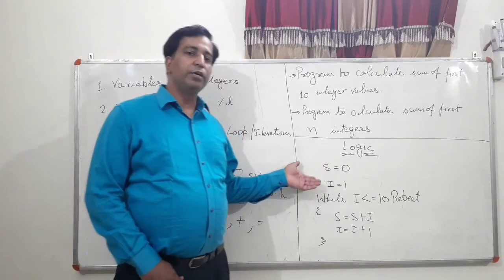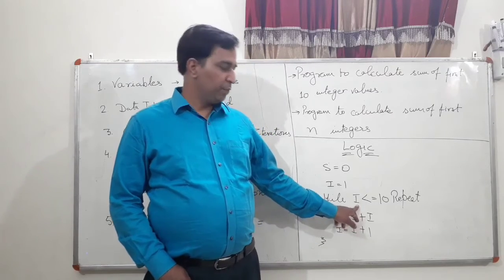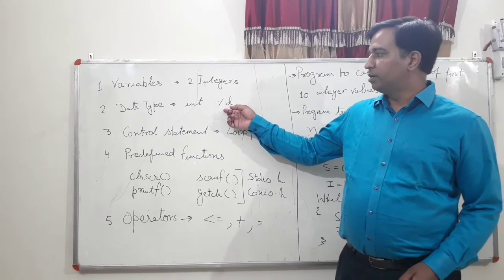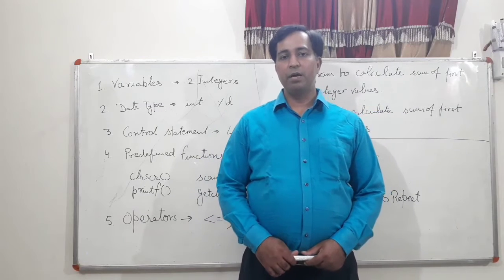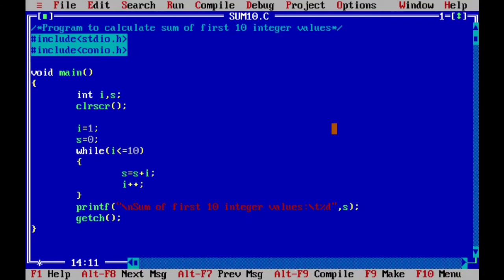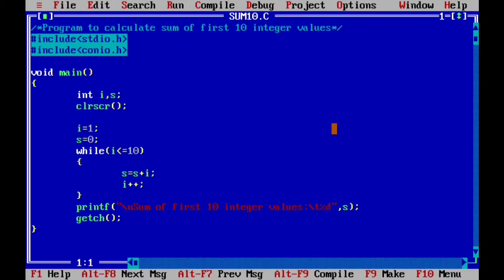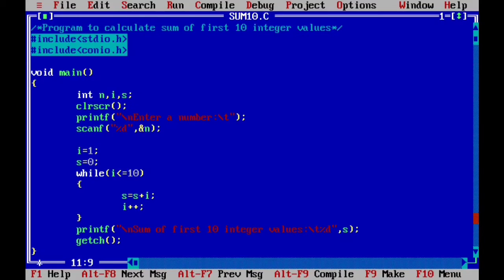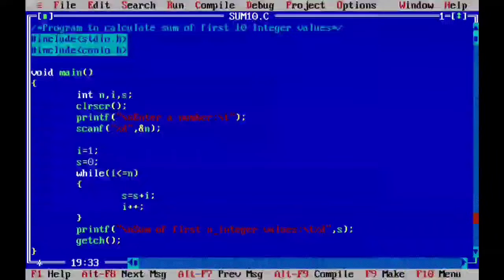C Program to calculate sum of first 10 integer Values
In this video learn to make a C program to calculate sum of first 10 integer values and then how to change the same program to calculate the sum of first n integer values.

I am sure you will enjoy and learn from this video.